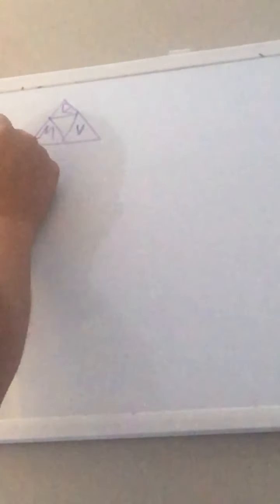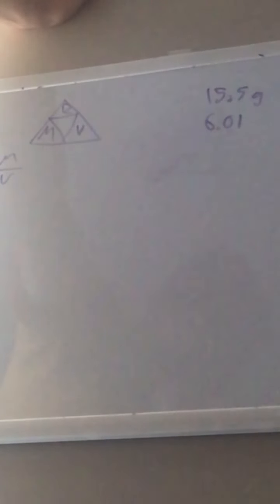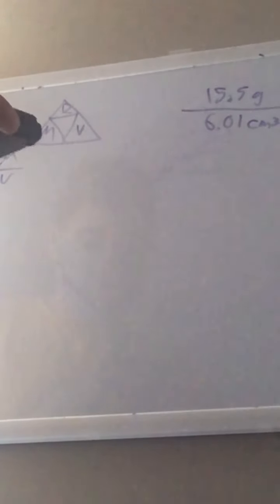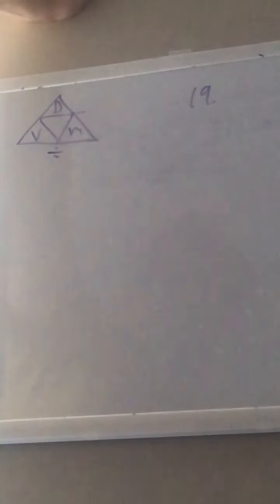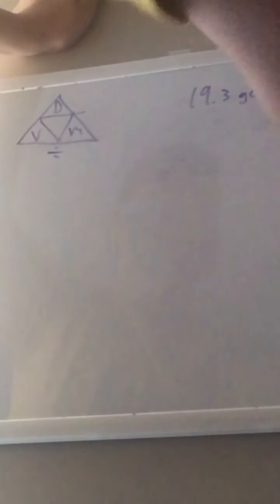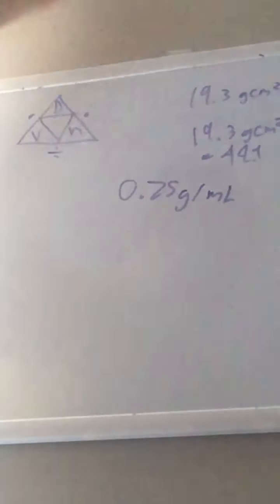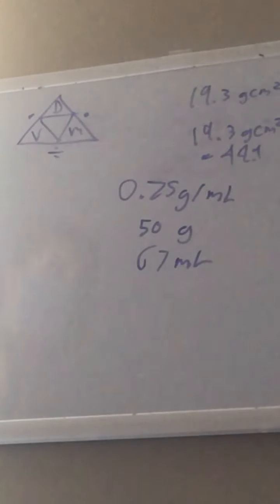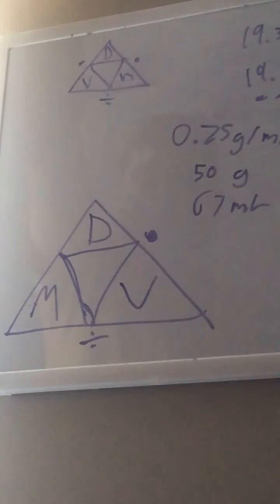Chemistry tutorial video 1 (mass, density, volume)